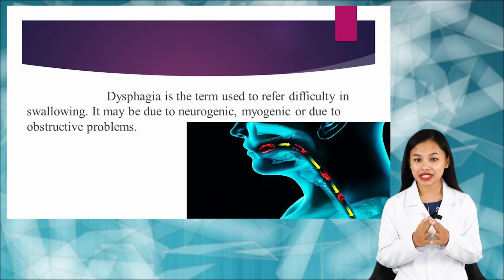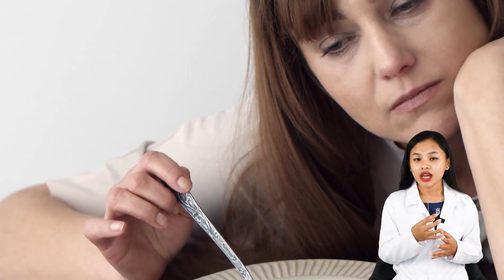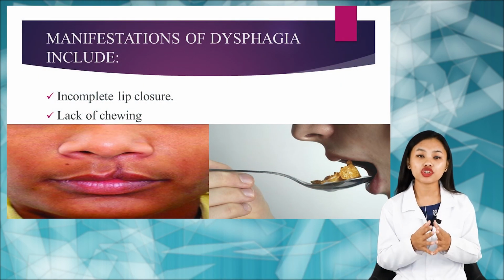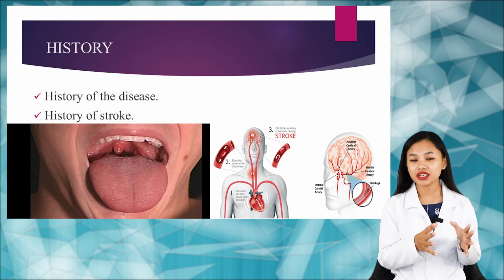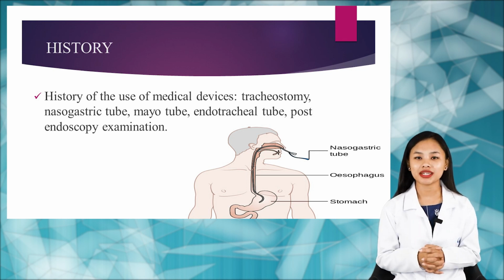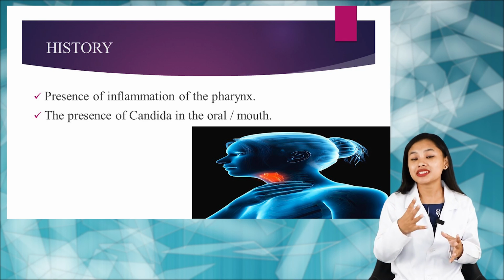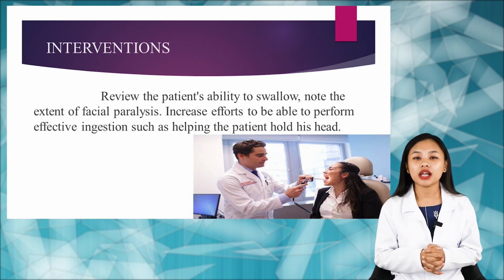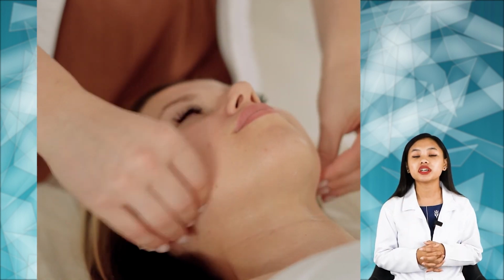CARE OF PATIENT WITH DYSPHAGIA